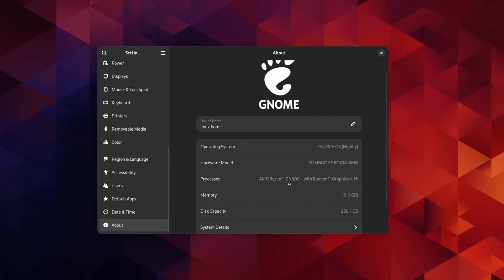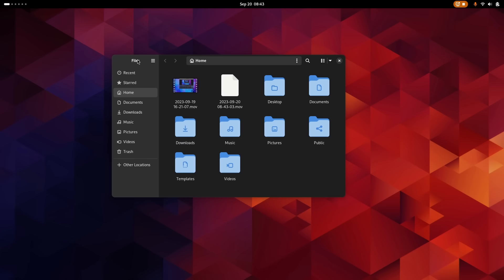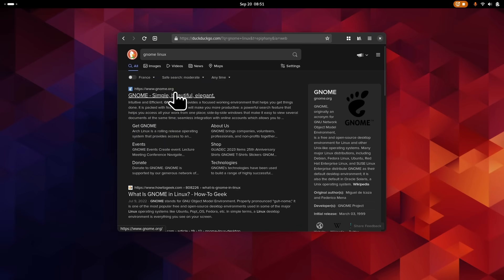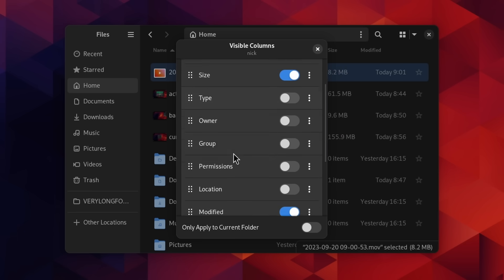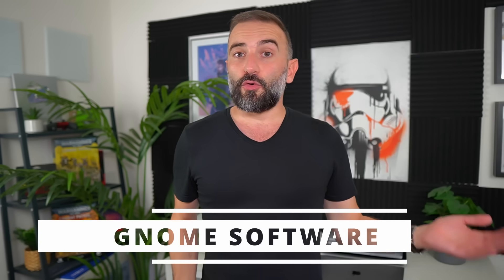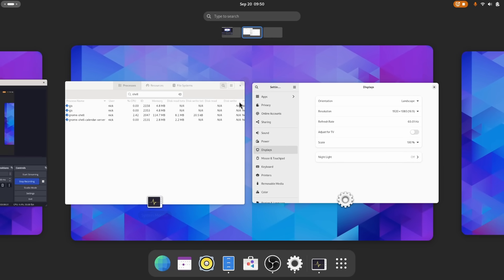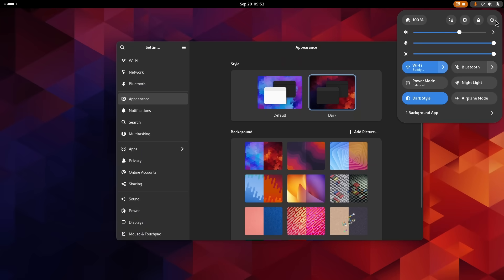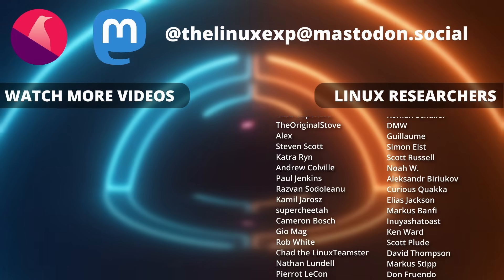GNOME 45 Review: the best Linux desktop (IMO) gets even better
Enter TuxCare's giveaway to win a free pass to Super Computing Conference

00:00 Intro
00:31 Sponsor: Win a free pass for Supercomputing Conference
01:25 Activities Button
03:04 Quick Settings
04:20 Look & Feel
06:07 GNOME Apps
09:06 GNOME Software
09:58 Compositor
11:07 Settings
12:51 Parting thoughts
14:33 Sponsor: Get a PC made to run Linux

The first change you'll notice here is the Activities button. Functionally, it's the same, but visually, it shows your current virtual desktop as a pill, and the other available virtual desktops as small circles, so you know where you are in your strip of desktops. This change also comes with the removal of the app menu from the top bar.

The quick settings get the ability to control keyboard backlight from this little menu. You can also open the quick settings menu with a keyboard shortcut which is Super + S. In the top bar, next to these quick settings, you'll also get a new webcam activity indicator.

The Adwaita cursor theme has changed a tiny bit, with a longer stem for the main mouse cursor, and revamped cursors for dragging stuff, and hovering over clickable links, but the changes are really minor.

There is also a true Light theme available, although you'll have to enable it using dconf or through an extension. Apart from that, there's a new "split headerbar look" that reached a few apps, like the settings, the calendar, or the file manager.

Nautilus gained a way faster search. Once a search has completed, you also get a "Search everywhere" button that lets you search the whole filesystem. Selecting columns in the list view is now a bit nicer looking, you can move the columns around to change the order, and you can apply the changes to all folders, or just the one you're viewing.

There's also a brand new image viewer for GNOME, called Loupe. It replaces the old "eye of gnome" viewer, and functionally, it's the same, but it's much more in line with modern GNOME apps.

Other core app changes are Snapshot, the new camera app that replaced Cheese as the default in GNOME. GNOME calendar also gained infinite scrolling in the month view. The event dialog has also been revamped using libadwaita components.

GNOME console got a new preference item to customize fonts, GNOME maps gained a new experimental vector based tileset, and the Connections app now supports copying text, files and images through RDP. GNOME Web got the tab overview.

And finally, the calculator app now handles more currencies and currency conversions.

For Flatpak apps, you'll now get the option to clear the app storage, and remove all the data associated with the app, when uninstalling it, just like what KDE added recently in Discover.
Flatpak apps that are end of life will be marked in the app page in Software, and in the "installed apps list" in GNOME software itself.

Mutter now supports YUV color space, which is generally used for video and image processing. Fractional scaling under wayland now is also officially supported, and the compositor now handles the mouse cursor's movement in its own thread, which means it won't be impacted as much by anything else needing to be rendered.

The "About" page gained a new "System details" dialog that will give you a bit more information, with a "copy" button to quickly share these when you have to write a bug report or something along those lines.

A few options from GNOME tweaks also made their way to the Date and time settings, there are smaller changes as well, like the ability to remove a wifi network with a dedicated icon, and a confirmation dialog to verify you actually want to remove it, the sharing page losing its global toggle,  and searching through the settings has been improved.